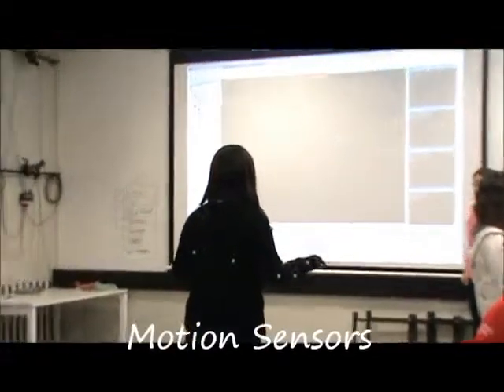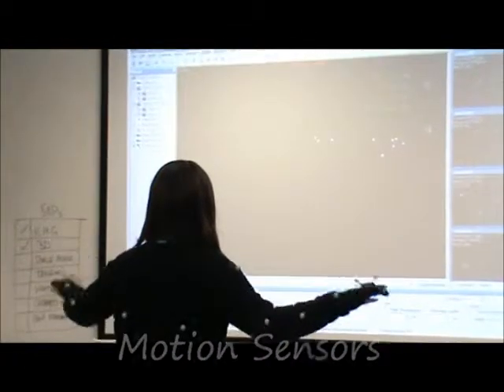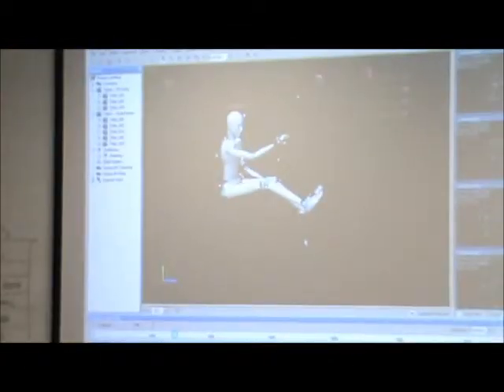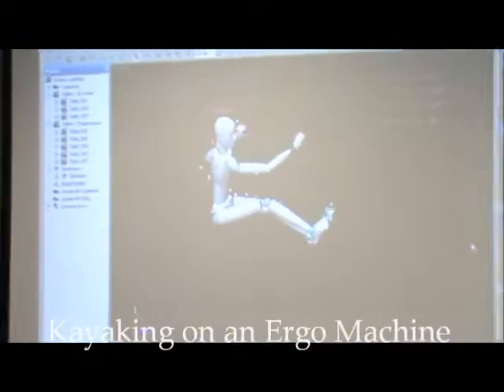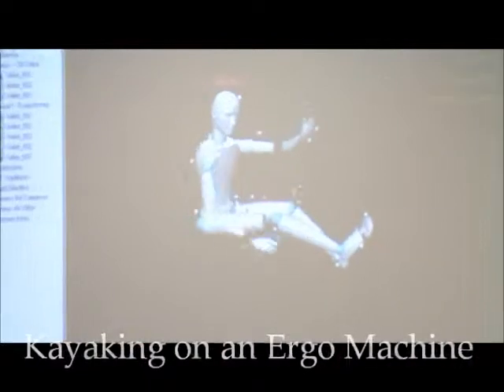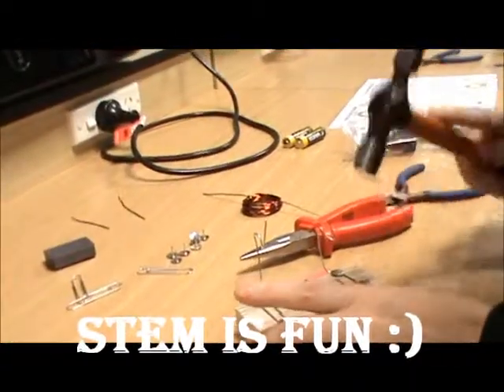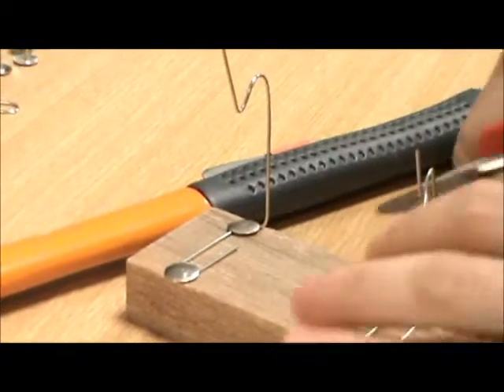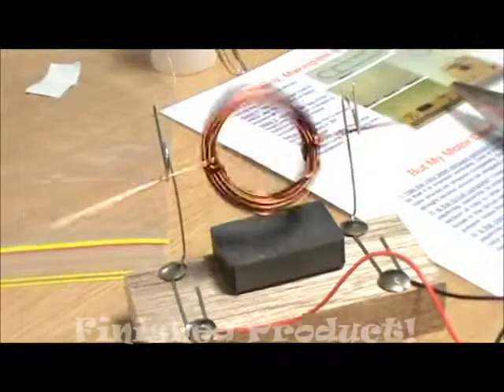Henley High School Young Women in Technology 2013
Henley High School's visit to Adelaide University in 2013 focusing on young women in technology (YWIT)